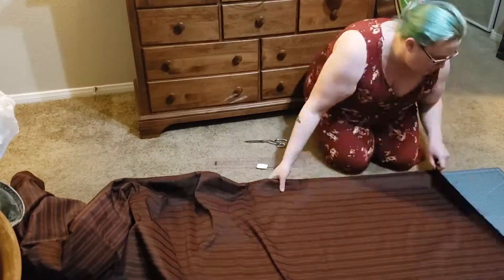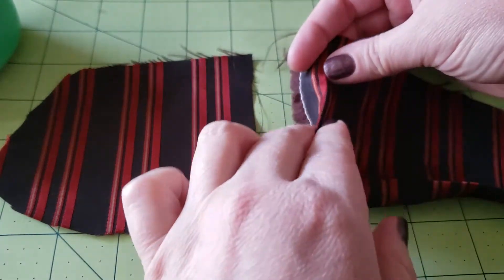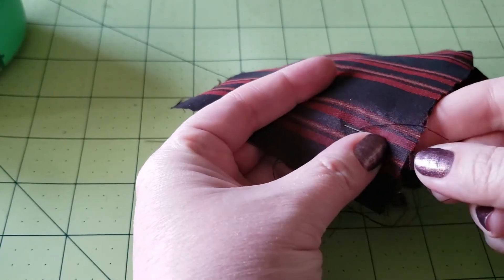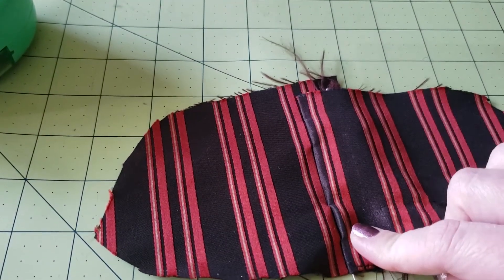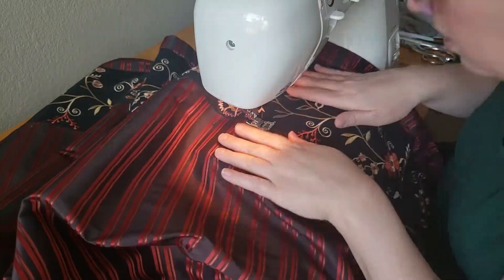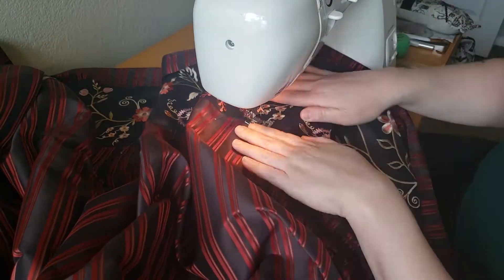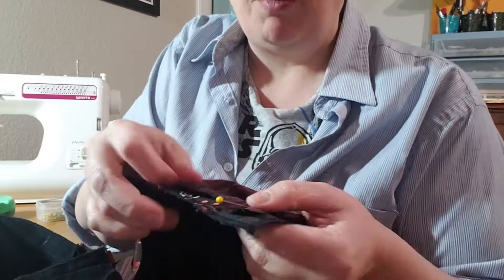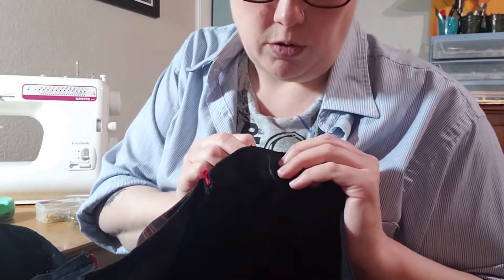Little Red Riding Hood Costume: Making and Pleating the Skirt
Cutting the skirt, striped pattern matching, adding trim, and pleating the skirt...

Pleating method begins at 6:30